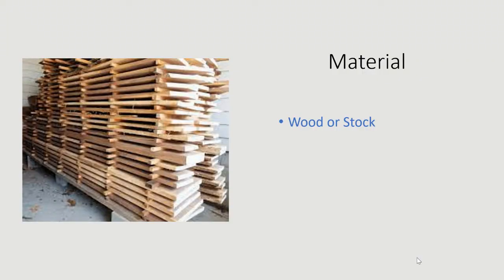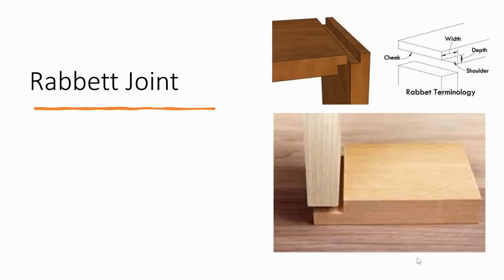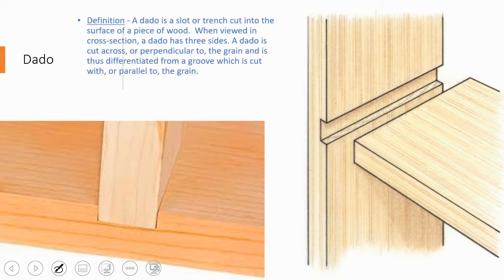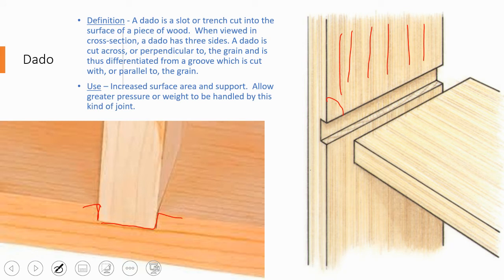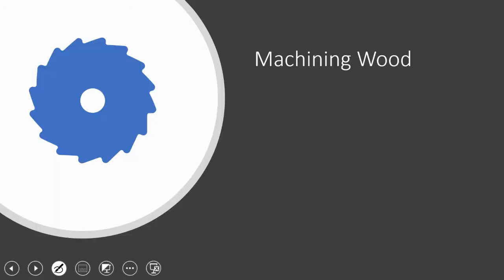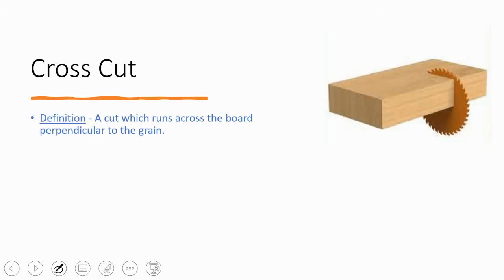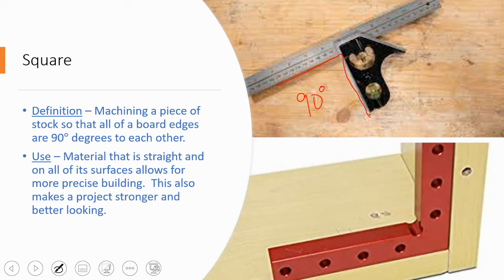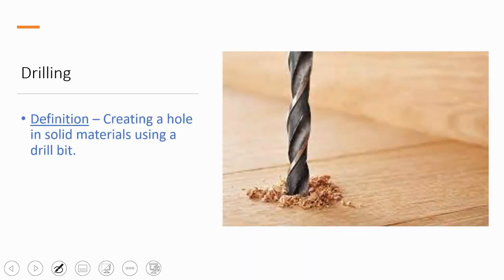Beginning Wood Working Terms